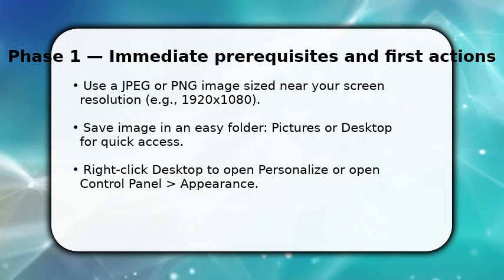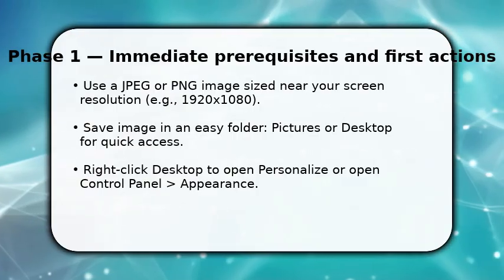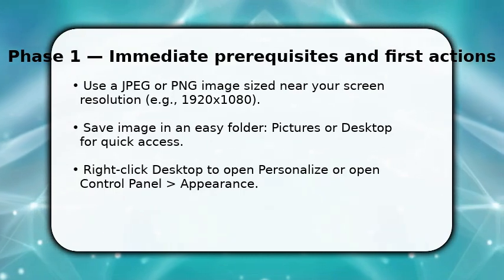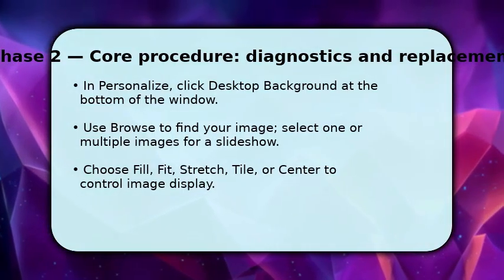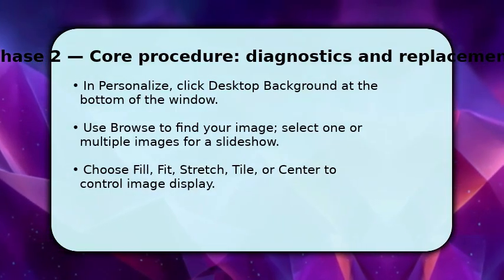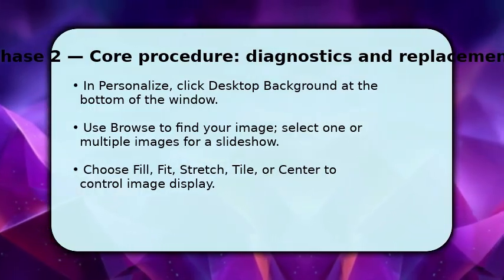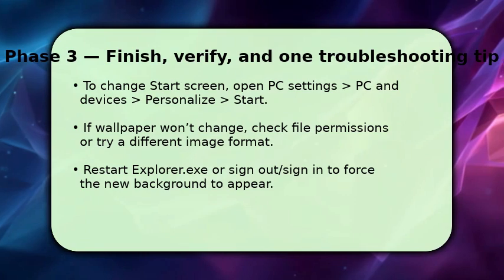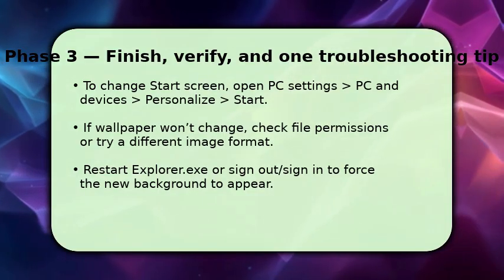How to Change Windows 8 Wallpaper - Full Guide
How to Change Windows 8 Wallpaper - Full Guide | 🔒 Surfshark VPN Deal — Stay private and secure. $1.99/mo + 3 Months Free ▸

Discover the step-by-step process to change your Windows 8 wallpaper with ease. This comprehensive guide covers everything from accessing system settings to personalizing desktop backgrounds, ensuring a fresh and customized look for your computing environment.

change windows 8 wallpaper, Windows 8 home screen changes, customize Windows 8 appearance, how to change desktop background in Windows 8, step-by-step guide on changing Wallpapers